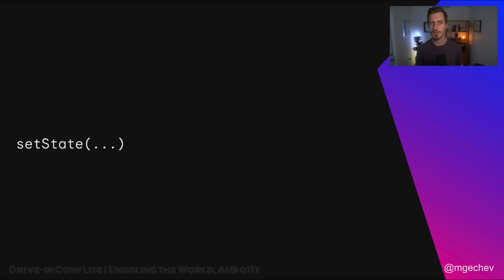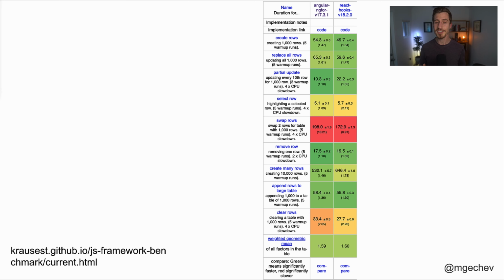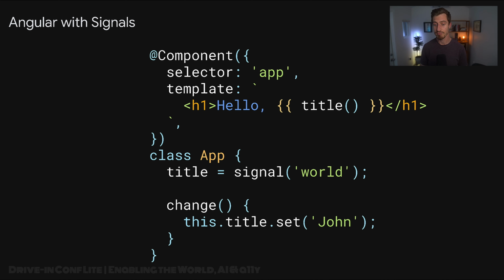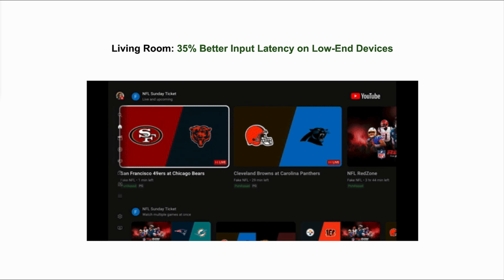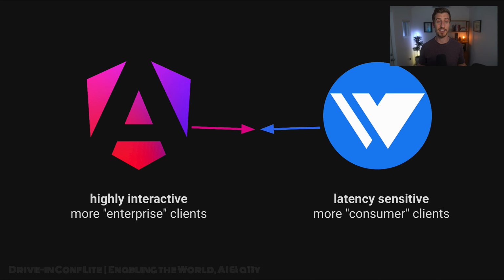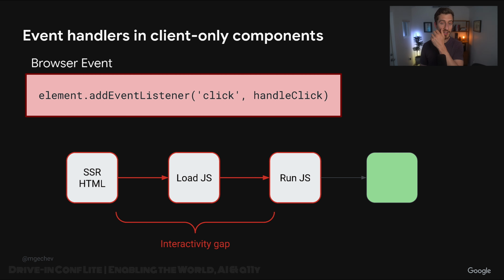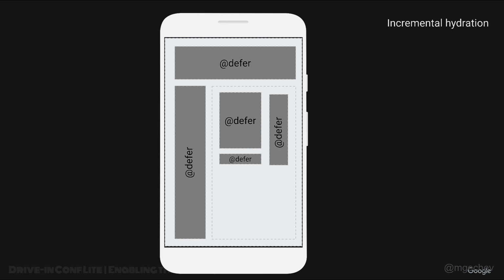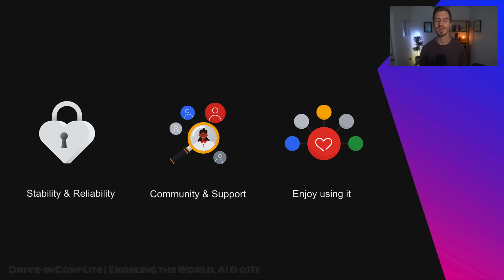Drive-in Conf Lite: Enabling the world, "Converging Web Frameworks" by Minko Gechev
Join us for a captivating video lecture at Drive-in Conf Lite: Enabling the world ai+a11y by Minko Gechev, the Product Lead for Angular at Google.

As the landscape of web applications evolves, so do the shared goals between different web frameworks. In this insightful talk, Minko explores how Google is working to converge two fundamentally different frameworks, while also highlighting how external frameworks are aligning on the same primitives and patterns to meet the needs of an evolving web.

Gain valuable insights into these foundational patterns and discover practical approaches to navigating this world of convergence! Don’t miss out on this opportunity to learn from one of the leading experts in the field!
Watch the full lecture now!